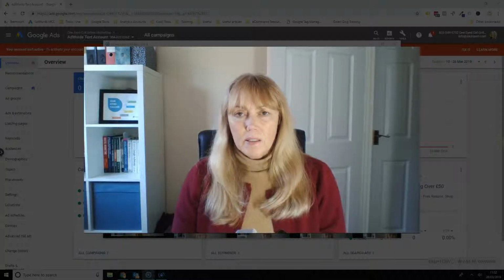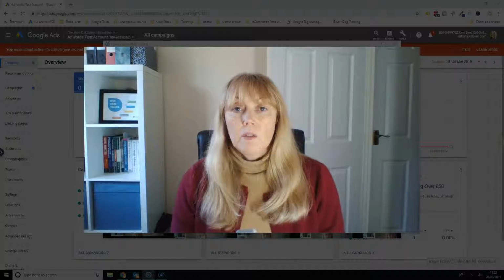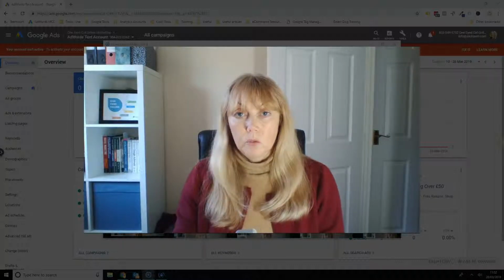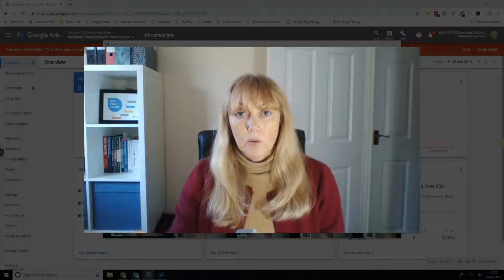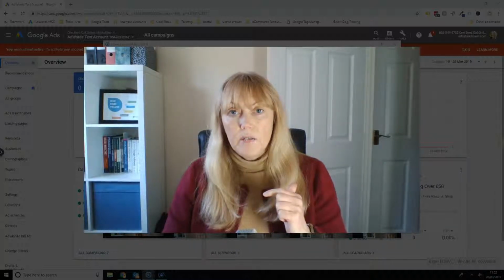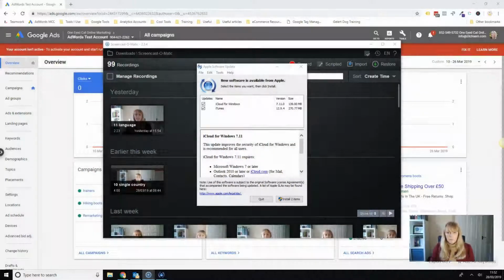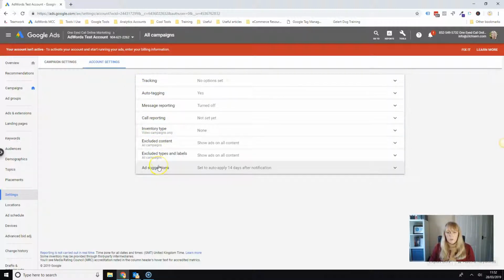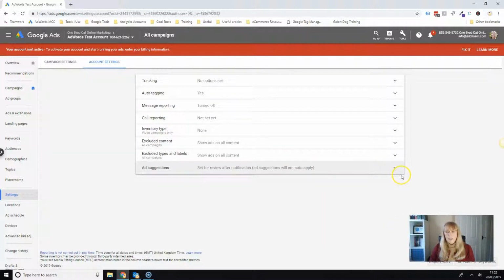Google Ads Audit Checklist: #12 Have You Disabled Auto Ad Suggestions?